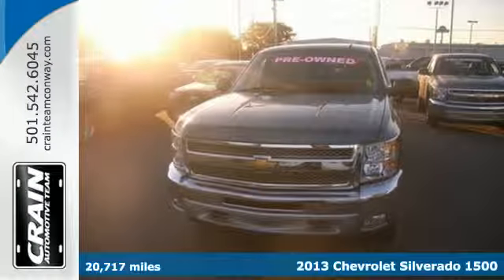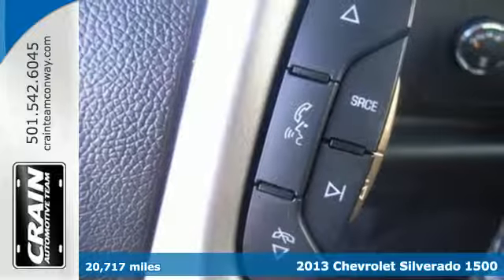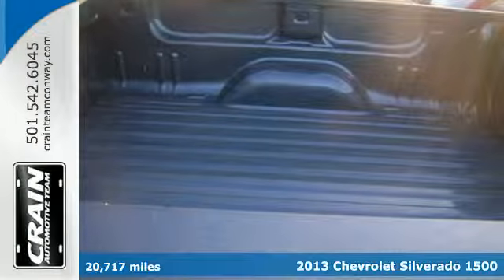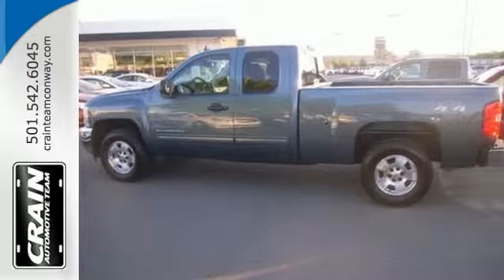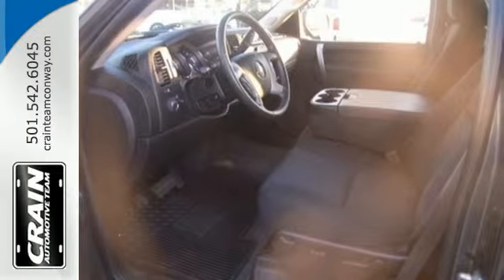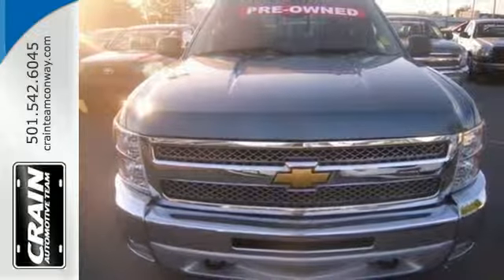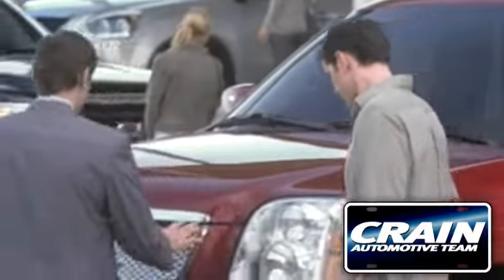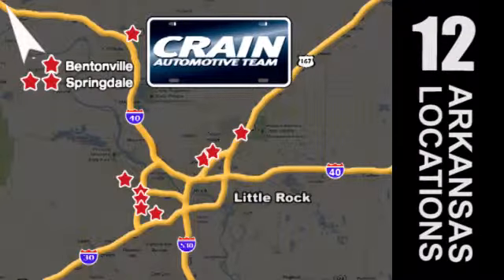2013 Chevrolet Silverado 1500 Conway AR Little Rock, AR BP4224 - SOLD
Year: 2013
Make: Chevrolet
Model: Silverado 1500
Trim: LT
Engine: 5.3L Vortec 1000 VVT V8 SFI Flex-Fuel Engine
Transmission: Automatic
Color: BLUE
Interior: Black
Mileage: 20717
Stock #: BP4224
VIN: 1GCRKSE72DZ176276
You can find this 2013 Chevrolet Silverado 1500 LT and many others like it at Crain Buick. At home in the country and in the city, this 2013 4WD Silverado 1500 LT has been wonderfully refined to handle any occasion. Smooth steering, superior acceleration and a supple ride are just a few of its qualities. With less than 20,717 miles on this Chevrolet Silverado 1500, you'll appreciate the practically showroom newness of this vehicle. This vehicle won't last long, take it home today. More information about the 2013 Chevrolet Silverado 1500: Full-size trucks are used in such a wide range of situations--from construction fleets to long-distance driving--and the two different interiors offered in the Silverado help satisfy shoppers better than most other competing models. LS and LT models are probably the best fit for buyers who need the sturdy, get-messy capability of a pickup at least some of the time, but the LTZ is the choice for those who need a pickup that doesn't compromise luxury. For those who need a pickup but want to make a greener choice, with even lower operating costs, the Silverado Hybrid has 25% better fuel economy without sacrificing much towing or hauling ability. This model sets itself apart with fuel economy, extensive features and options, Top-notch interiors to suit work or luxury use, and strong tow ratings Every new and pre-owned vehicle is backed by the Crain Commitment, including our 100% low price guarantee, a 100 hour love it or leave it exchange policy, and a 100 year 100,000 mile warranty. The Crain Team's Got 'Em!

Address:
1003 North Museum Road